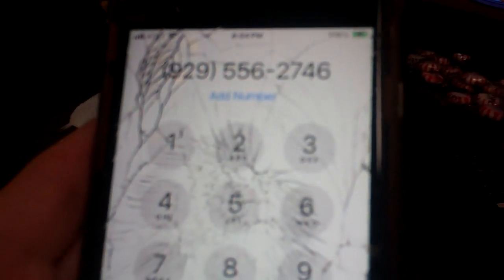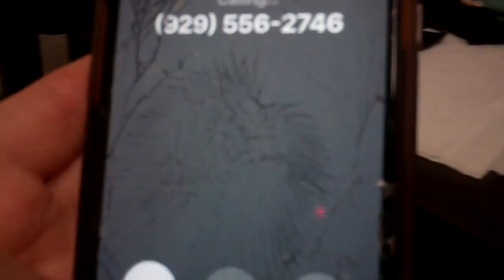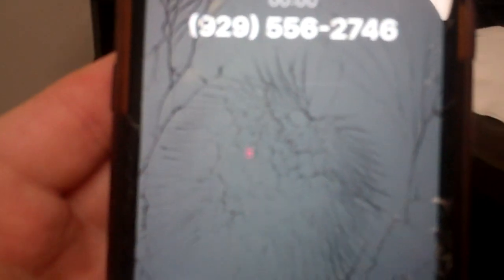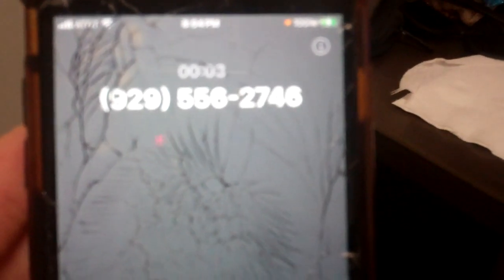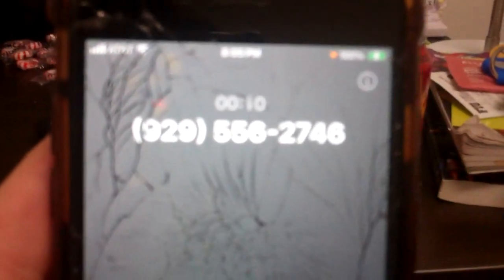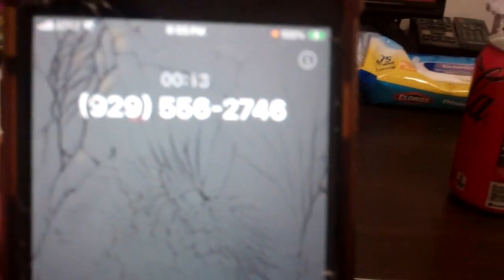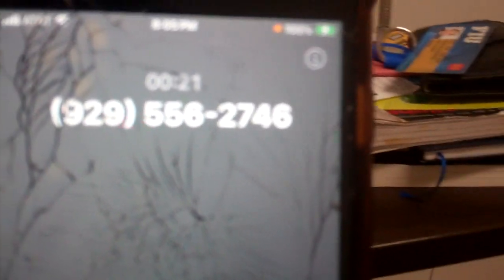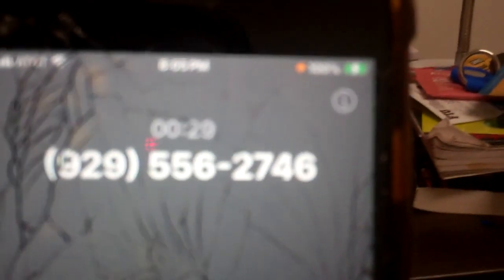Super Mario Movie Phone Number Call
This is the video of me doing the phone call from the Super Mario Bros Movie plumbing commercial.